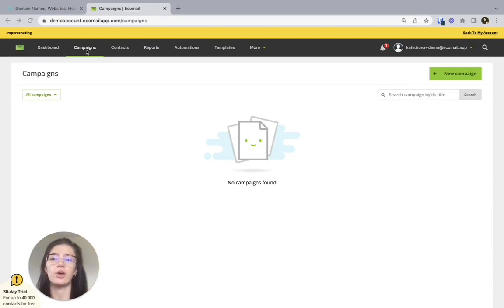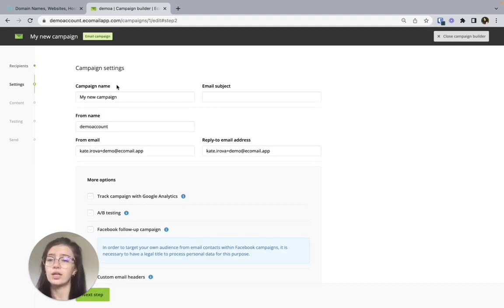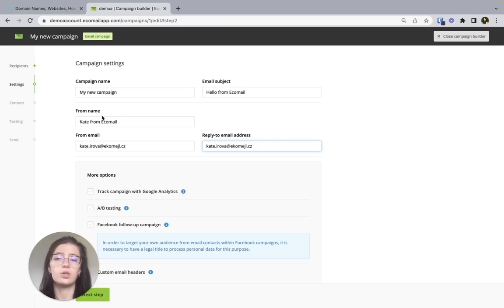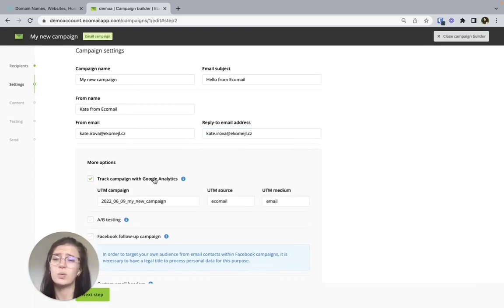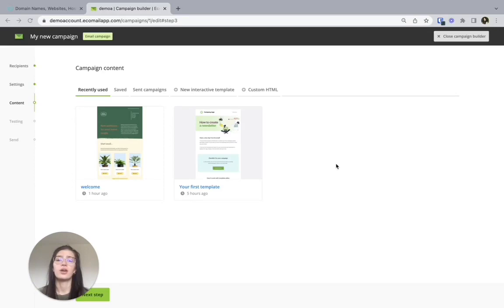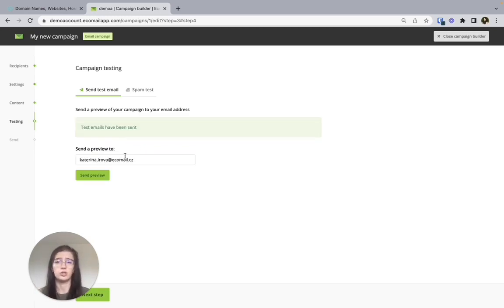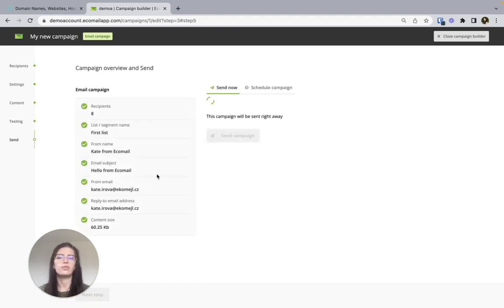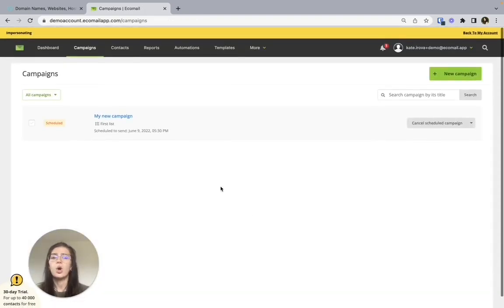How to create an email campaign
Understand the key features and settings of an email campaign in Ecomail.